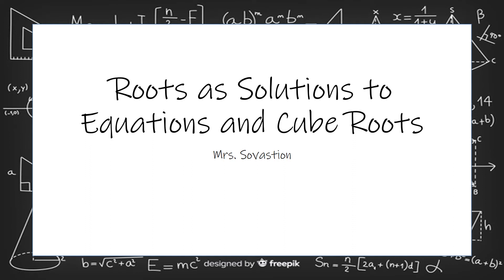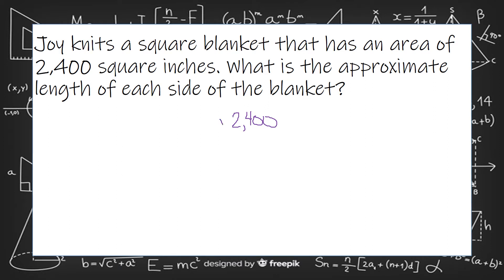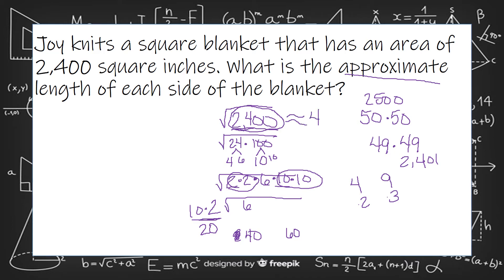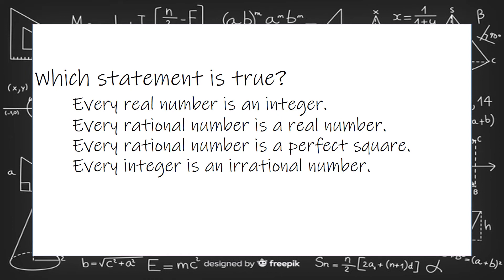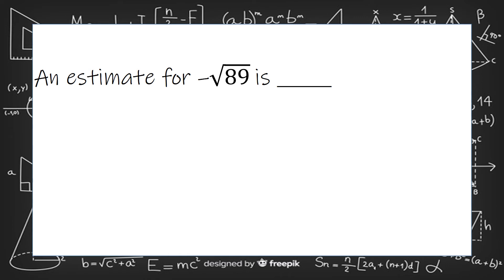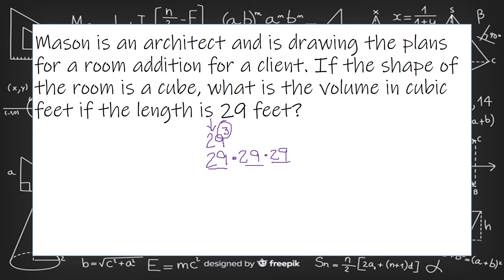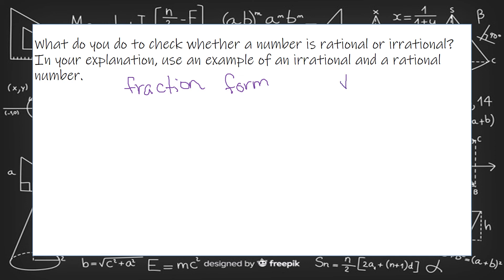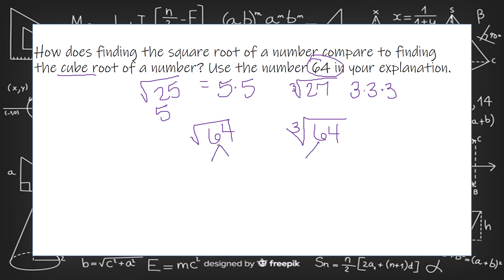Roots as Solutions to Equations and Cube Roots